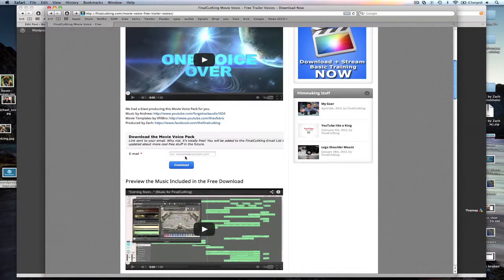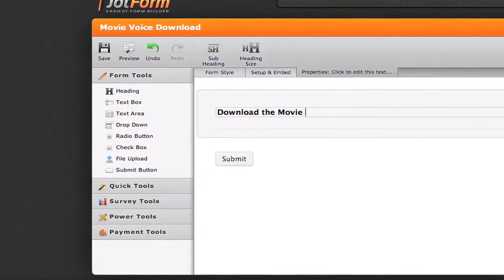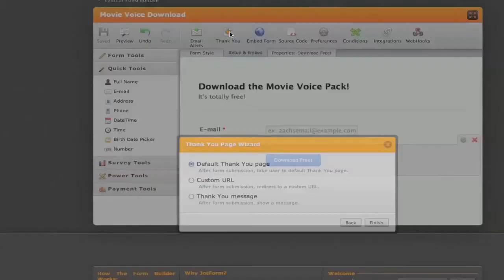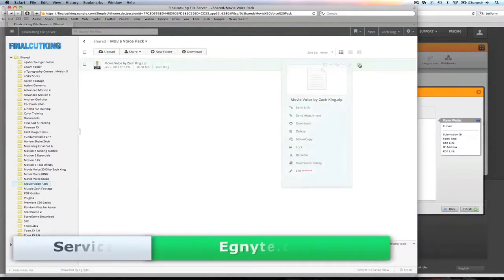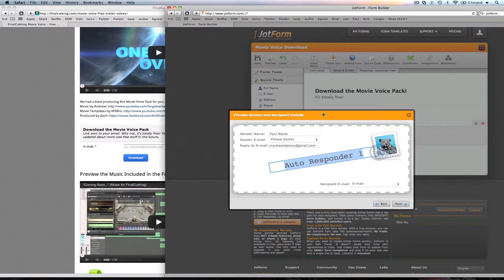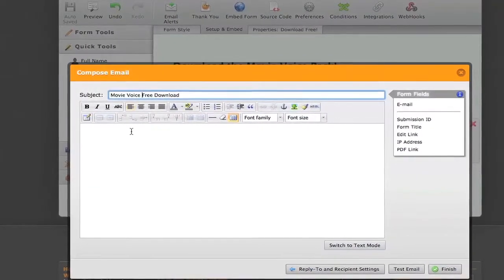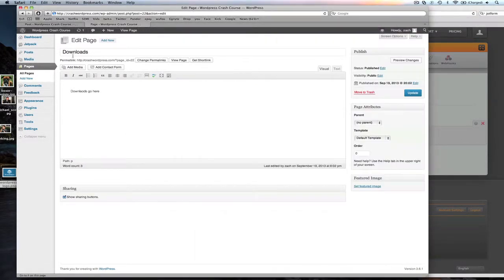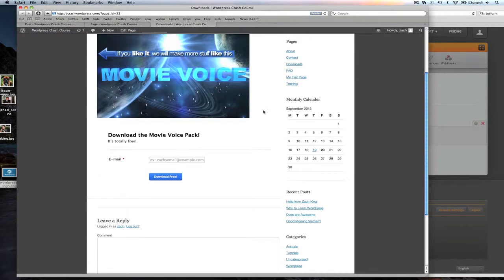10 Creating Downloads Jotform